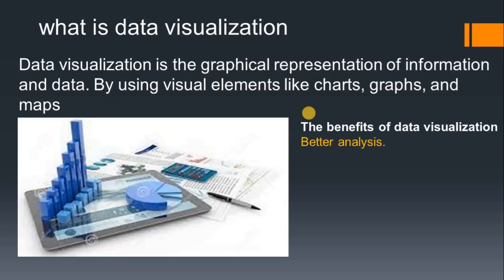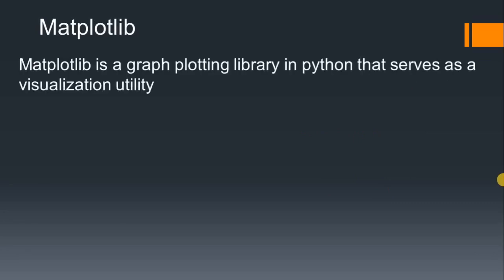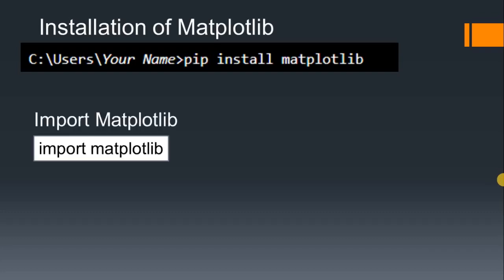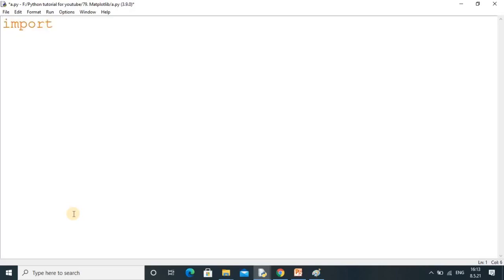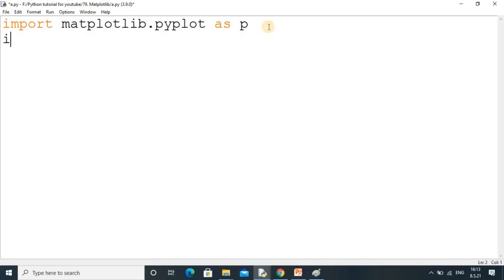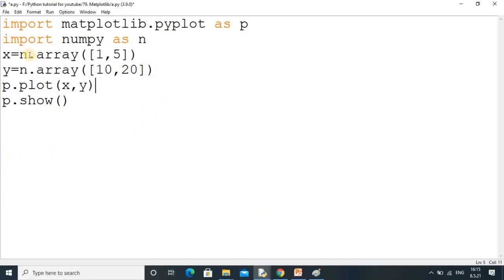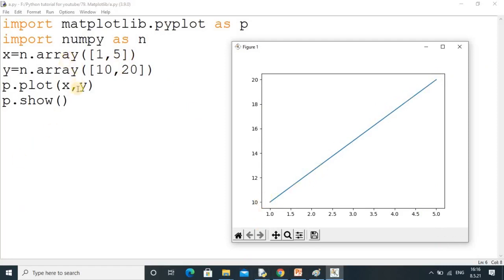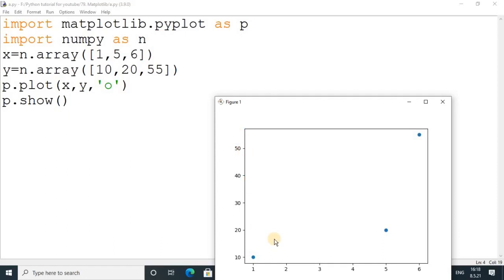79. How do I use data visualization in Python?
Hello friends,

Today we will see data visualization in python.